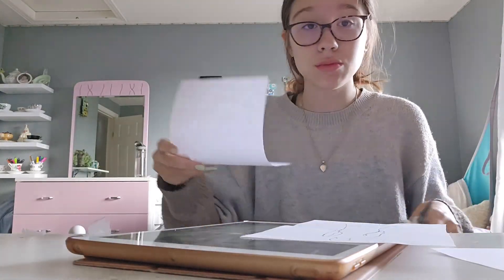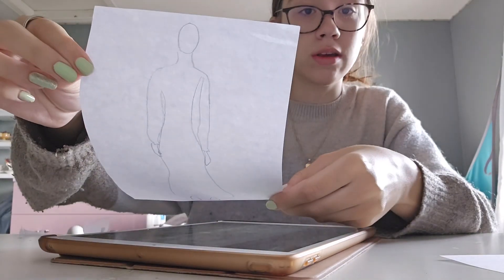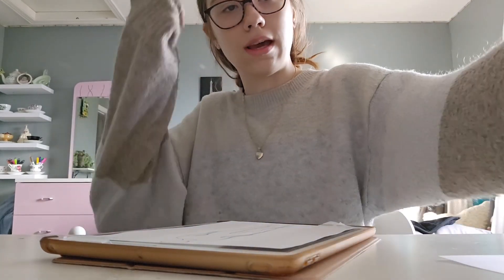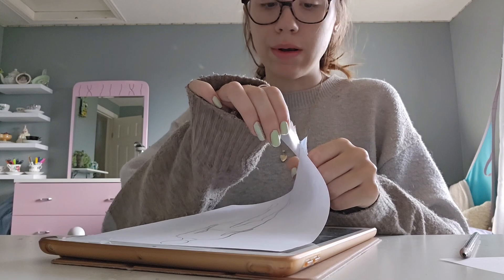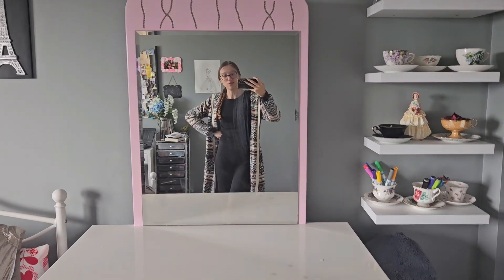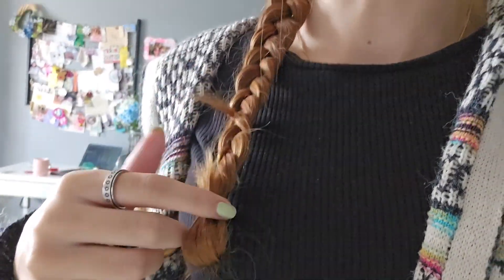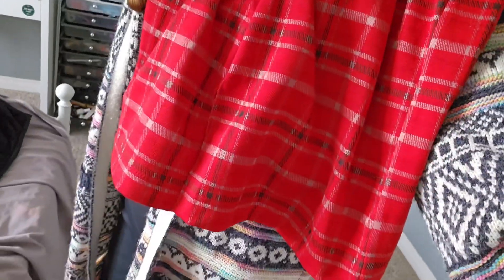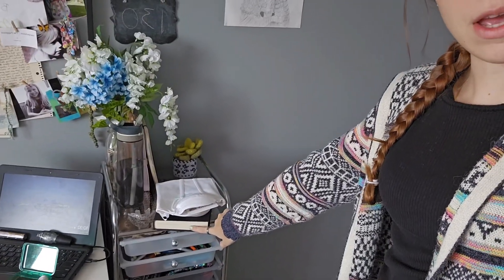PD Day As A HIghschool Senior